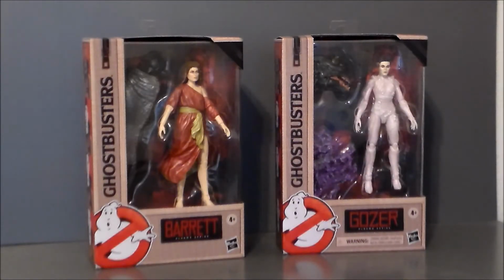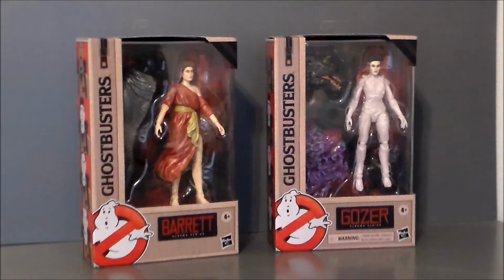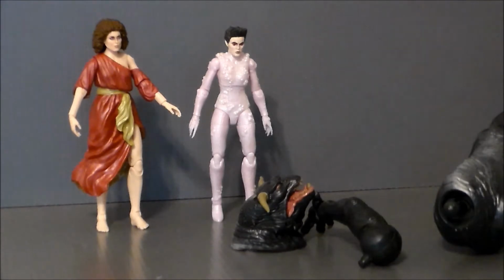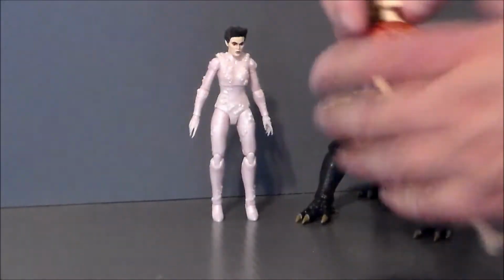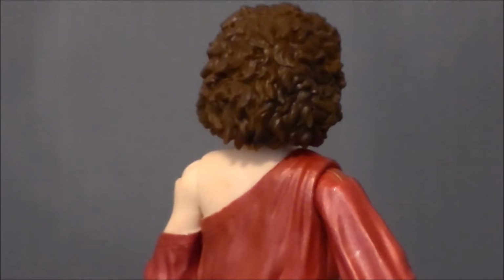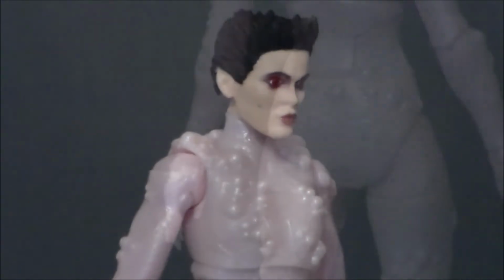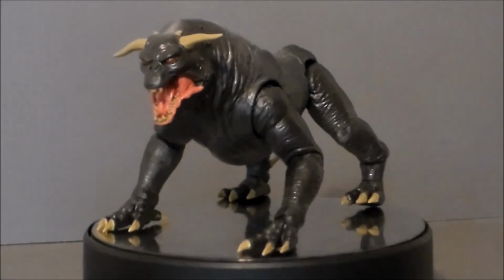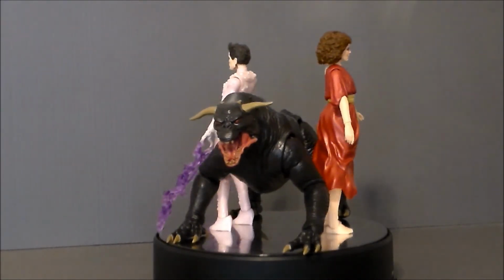🎃 Ghostbusters Ghosts (Gozer, Dana Barrett, & Vinz Clortho) Plasma Series 31 Horror Toys in 31 Days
This is a review of the Ghostbusters ghosts (Gozer, Dana Barratt posessed by Zuul, & Vinz Clortho) from the Plasma Series by Hasbro for 31 Horror Toys in 31 Days - the ongoing tribute to the late-great Glenn Webb.